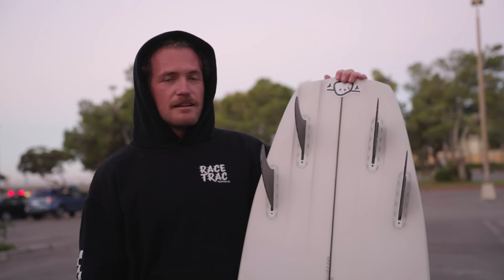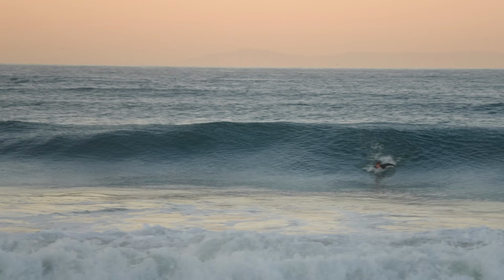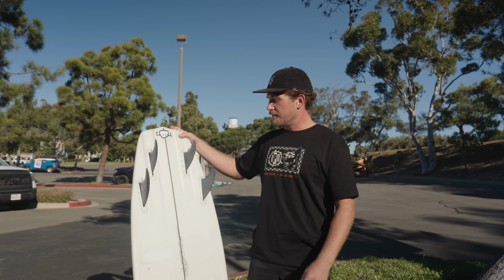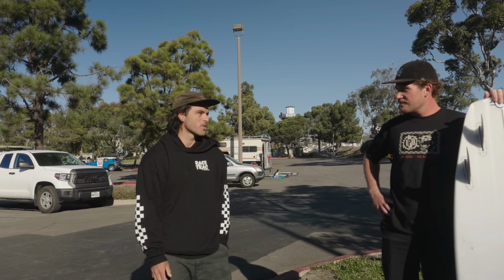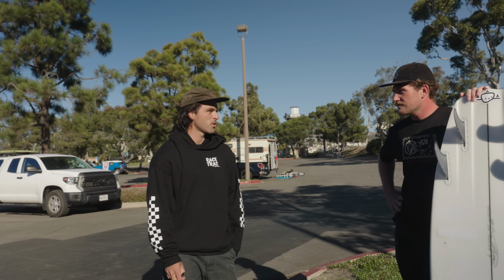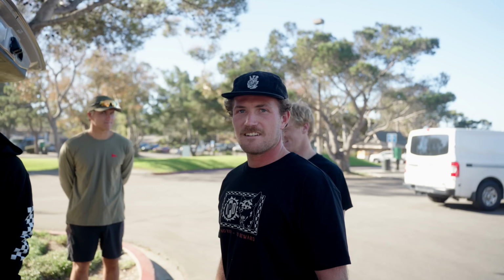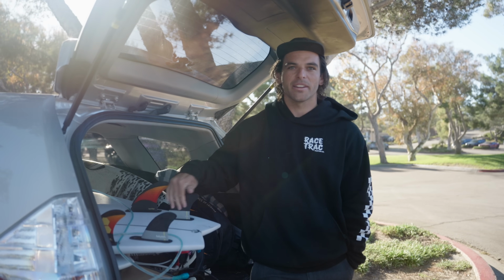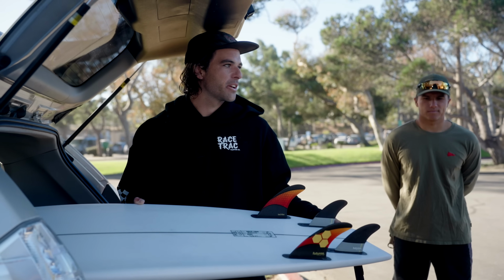Should We All Be Trying a Set of Quad Fins?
In this episode of Shralp Stories we take a look at everything quad fins. From which boards to ride them in to the foil of the rear fins we cover it all.